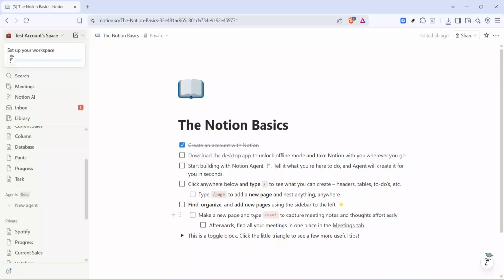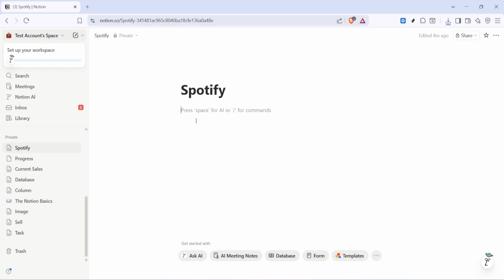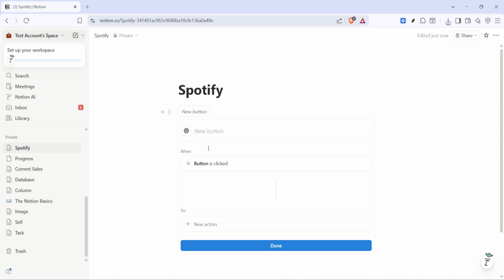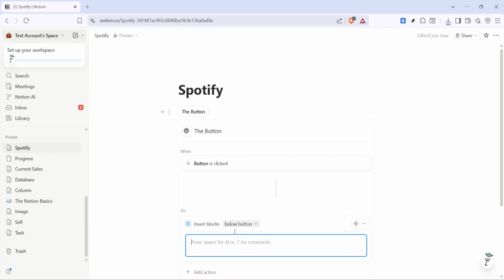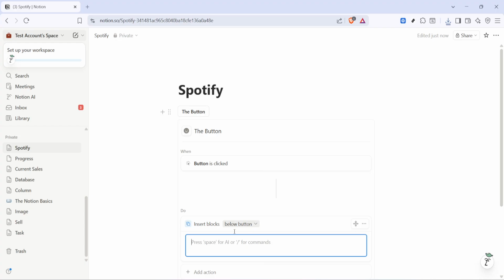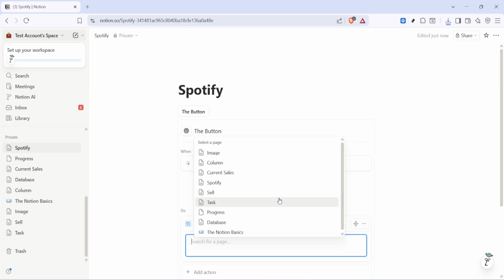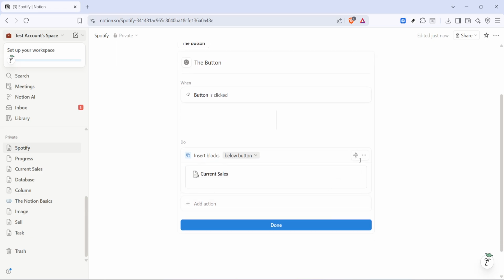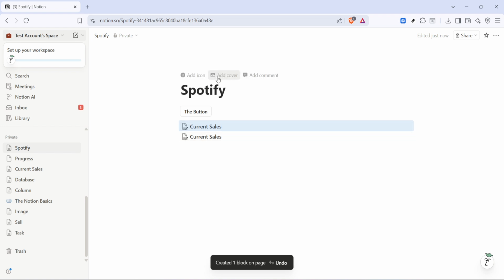How to Use Buttons in Notion (Step By Step 2026)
How to Use Buttons in Notion